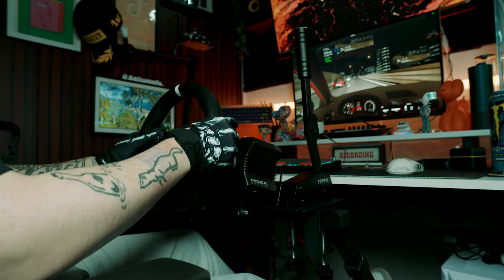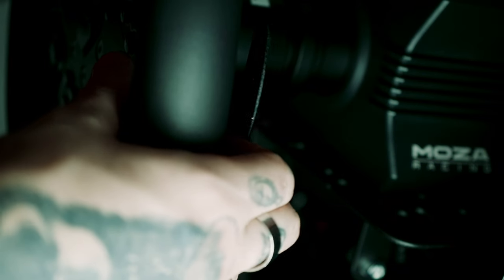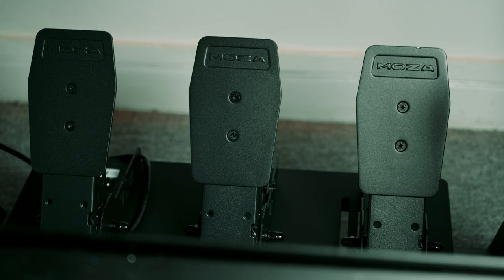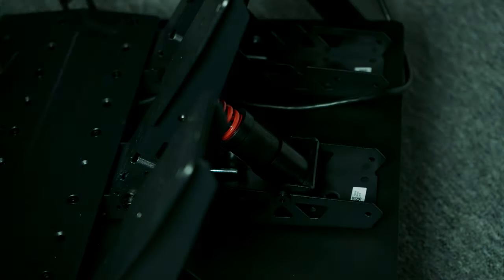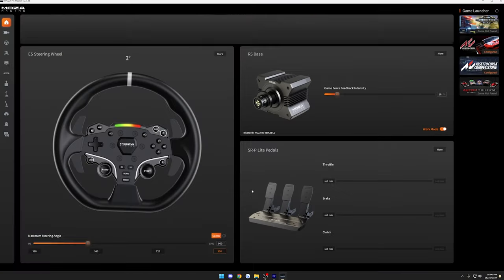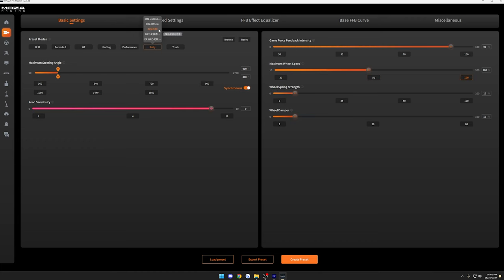MOZA R5 Bundle Review w/ CallumAFK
I have always been fascinated with the world of sim racing, and with this bundle I am no able to feel the rush of ffb and 5nm pushing back on every turn! join me in unboxing and reviewing the Moza Racing R5 Bundle!